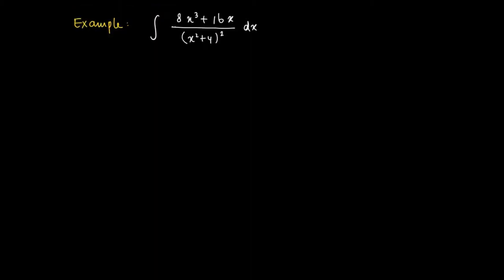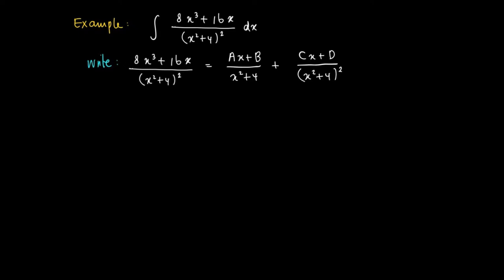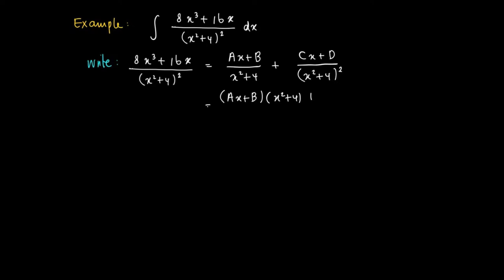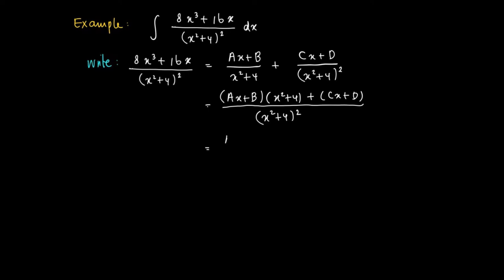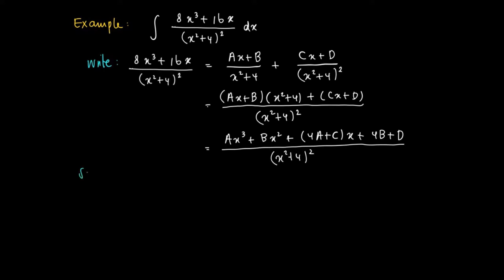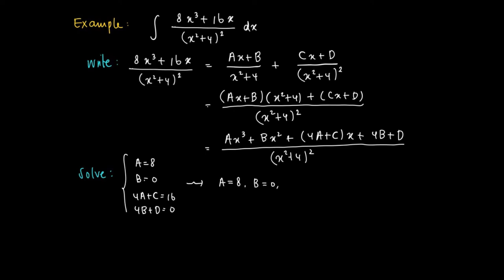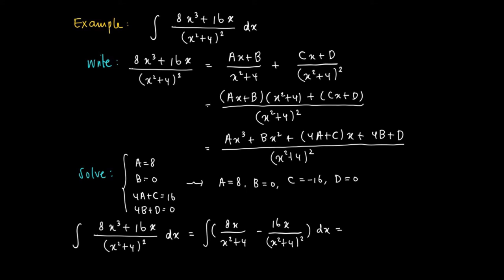M 20 10: example primitive rational function